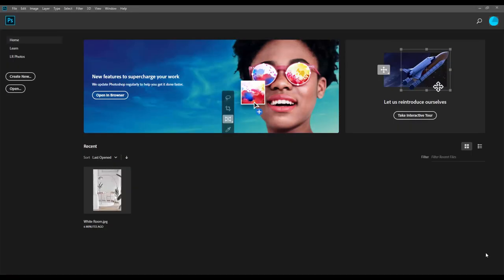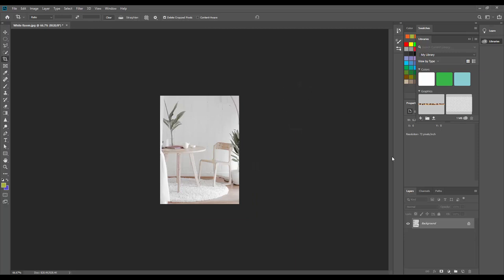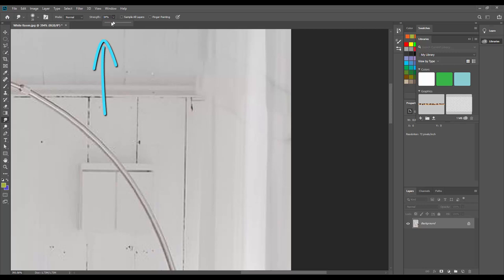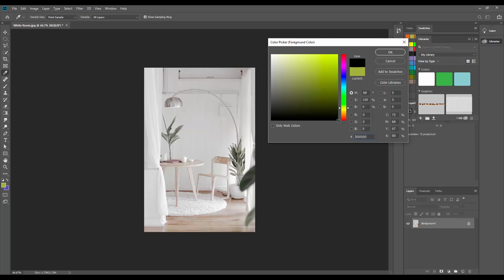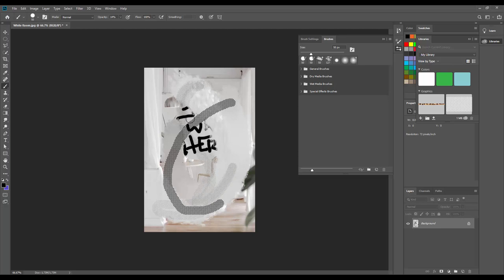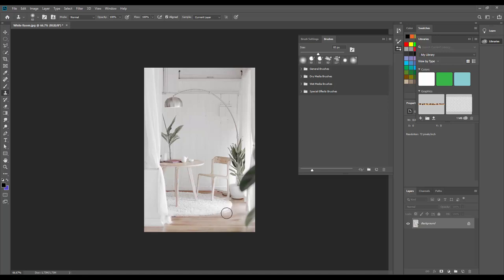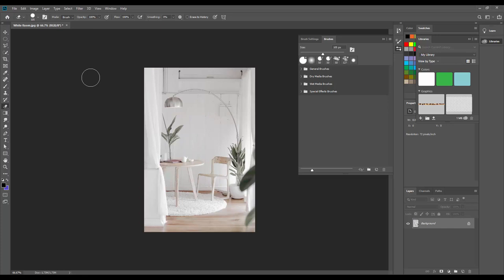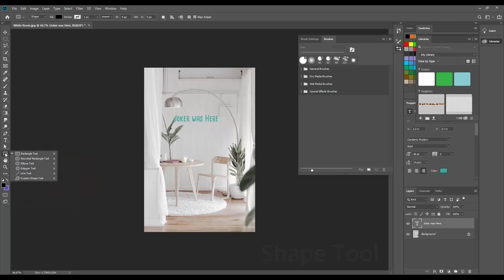IVIDS Photoshop Video3 AdditionalTools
Testing out a video tutorial series